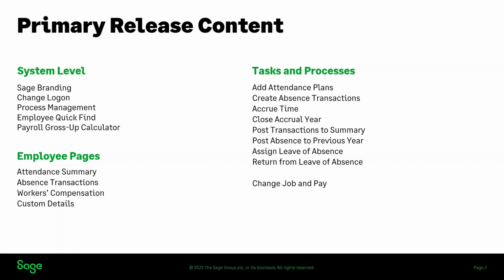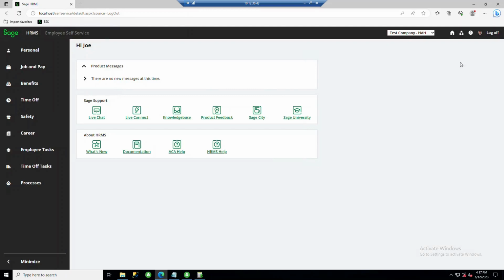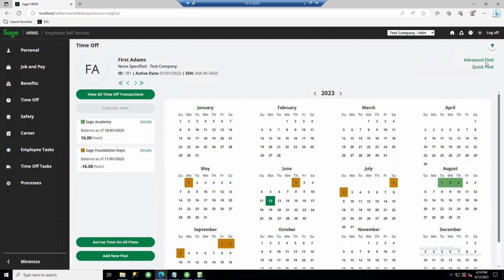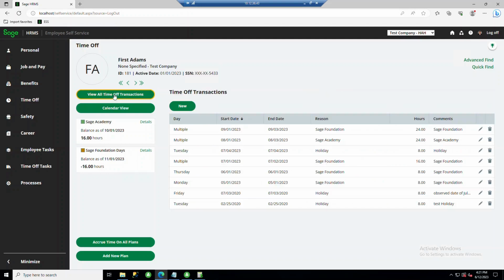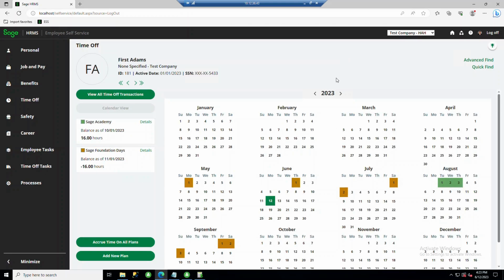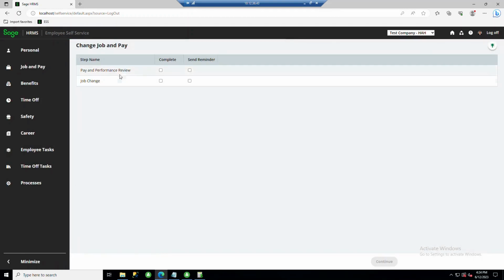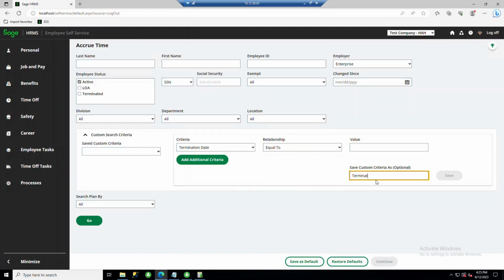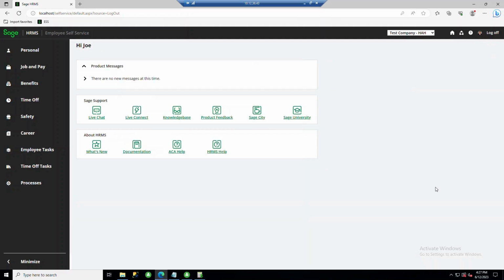Sage HRMS - What’s new in Sage HRMS Q2 2023 release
Key highlight of Sage HRMS Q2 2023 release

In this release, users not only will be able to perform new tasks and processes in the premium web version of Sage HRMS as additional pages were added but also experience a series of enhancements implemented to increase users’ productivity and visibility, as well as the new color schema in the web version as it has been updated to the new Sage branding.